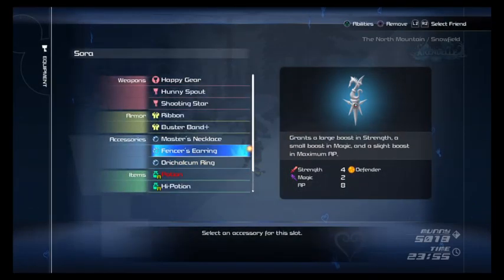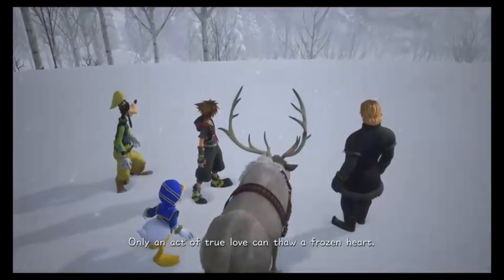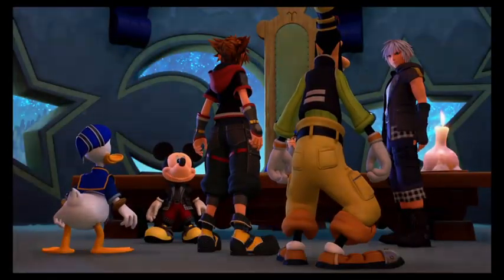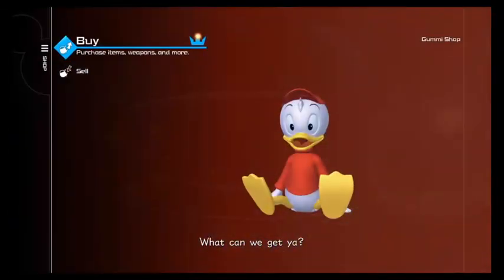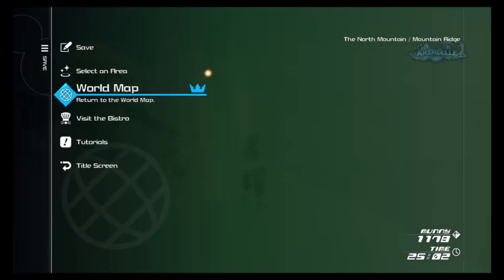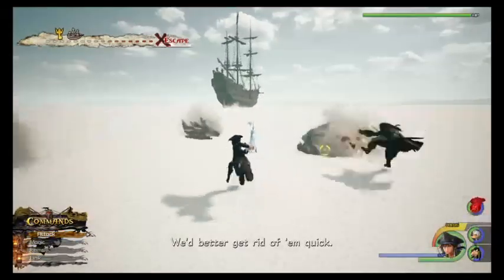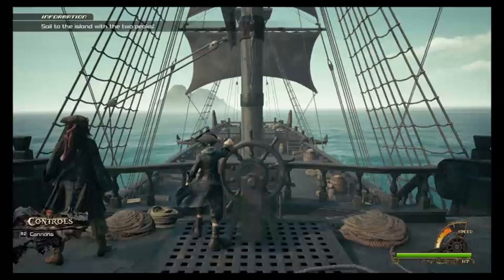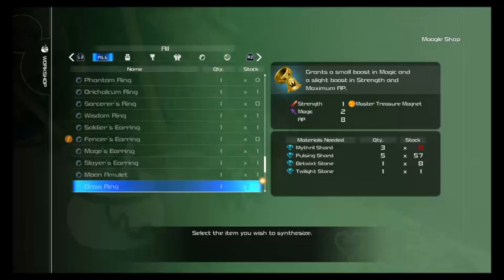Kingdom hearts 3 part 12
Hi DragonBlades welcome to another video and hope you enjoy my let's play as we continue our adventures, don't forget to leave a like and if you want to stay on top of my content make sure to subscribe, other than that see you DragonBlades in the next video.